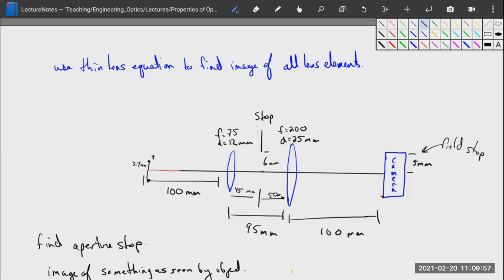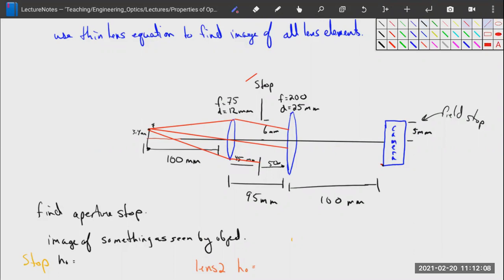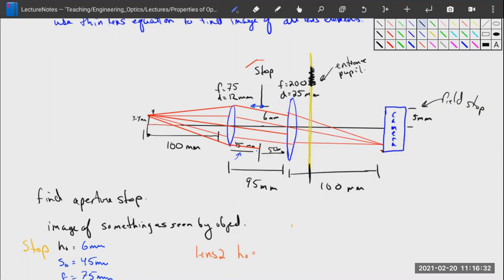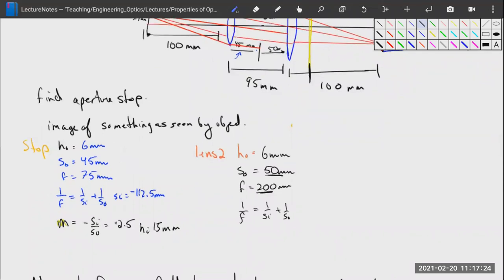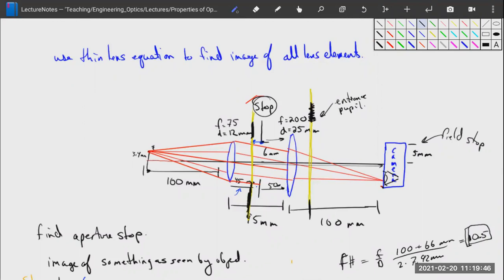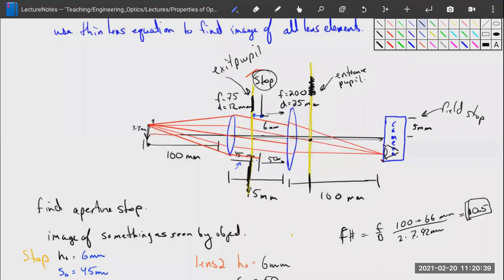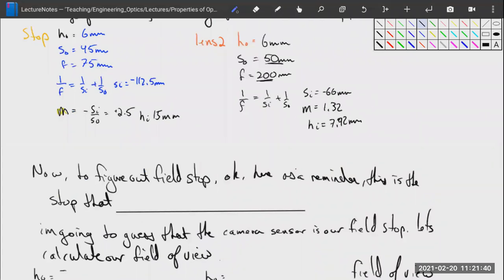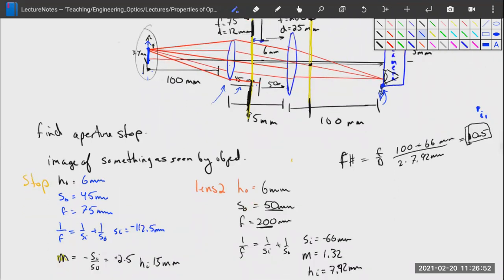Engineering Optics: 10) Properties of Optical Systems - Entrance and Exit Pupils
Here look in more detail at entrance and exit pupils.